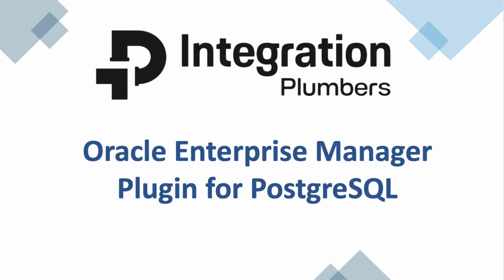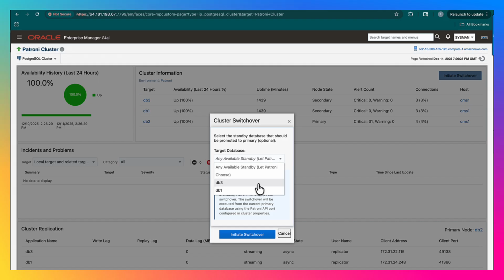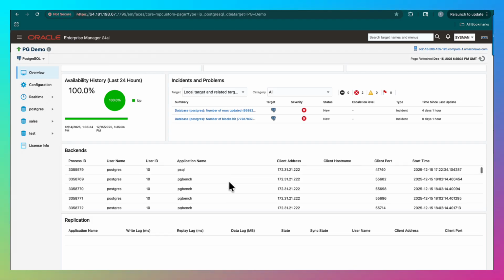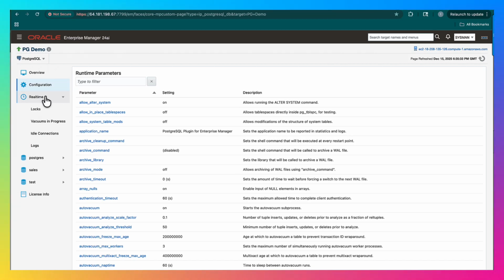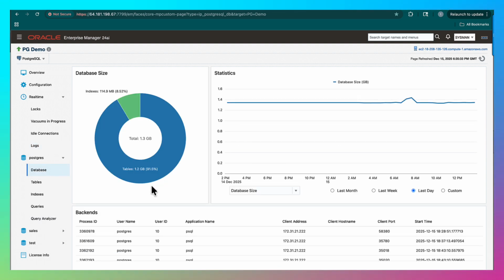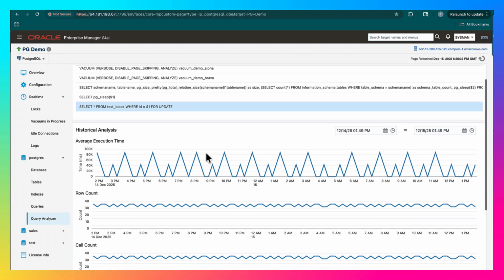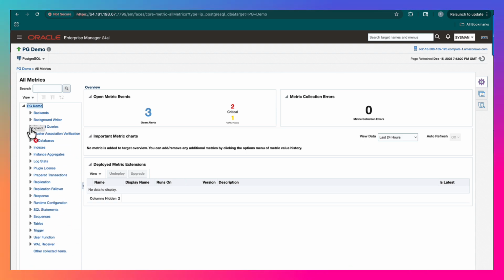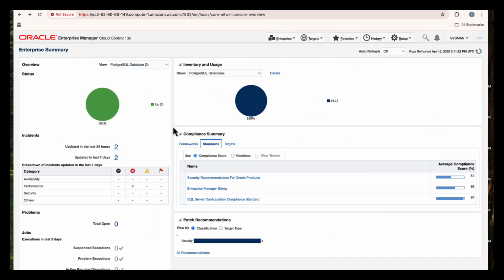PostgreSQL Plug-in for Oracle Enterprise Manager - Demo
Discover how to broaden your Oracle Enterprise Manager (OEM) observability to include PostgreSQL. In this demo, Mike Sheffield from Integration Plumbers takes you on a comprehensive tour of the Oracle Enterprise Manager Plugin for PostgreSQL.

Learn how to achieve a "single pane of glass" view for your database infrastructure, manage high availability clusters, troubleshoot blocking sessions in real-time, and analyze query performance—all without leaving the OEM interface.

📍 In this video, we cover: 00:00 - Introduction & Agenda 00:44 - Navigating Targets: Clusters vs. Databases 01:25 - Cluster Overview: Replication, Lag & Availability 02:50 - How to Perform a Cluster Switchover 04:15 - Database Instance Overview & Health 06:55 - Agent Architecture (Local vs. Remote) 07:54 - Configuration Management & Parameters 08:48 - Real-time Diagnostics: Locks & Blocking Sessions 10:25 - Viewing Live Database Logs 11:32 - Database Metrics: Tables, Indexes & Throughput 14:10 - Query Analyzer & Generating Explain Plans 17:15 - Setting Metric Thresholds & Alerts 18:38 - Incident Manager 19:48 - Licensing & Next Steps